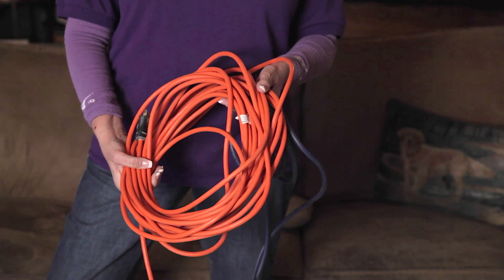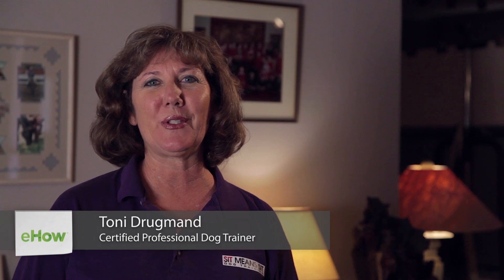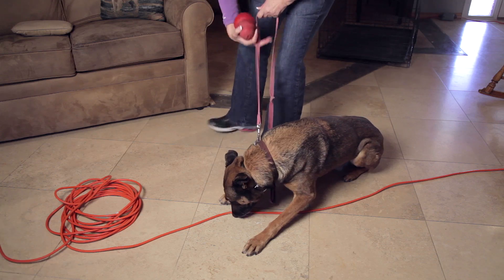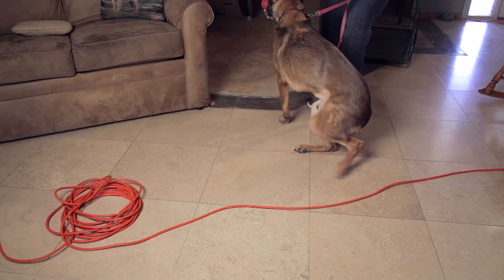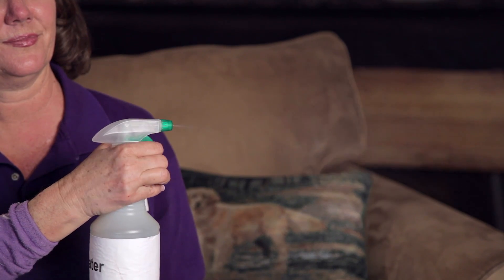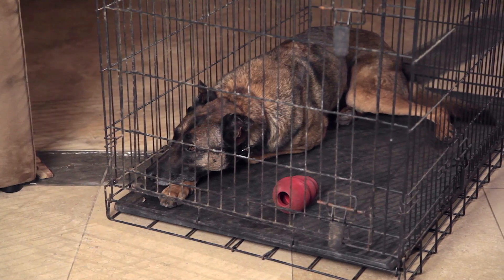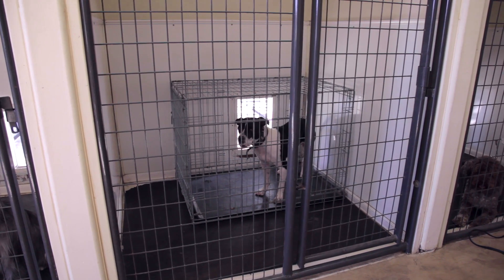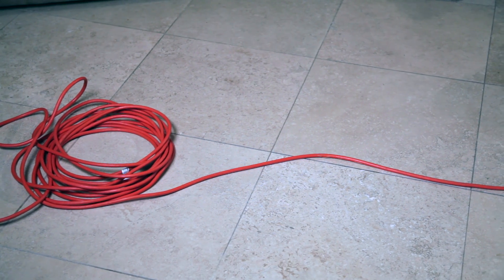How to Keep Dogs From Eating on Power Cords : Dog Behavior & Training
Chewing on power cords could cause electrocution, convulsions or other terrible things. Keep dogs from eating on power cords with help from an experienced dog trainer in this free video clip.

Series Description: Dog behavior and training are two concepts that are directly related in a number of important and interesting ways. Get tips on dog behavior and training with help from an experienced dog trainer in this free video series.